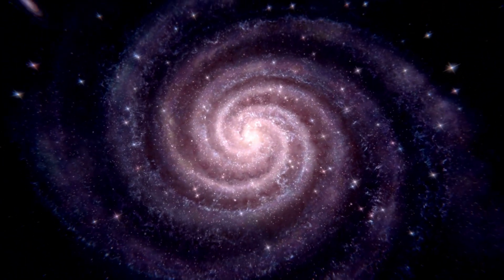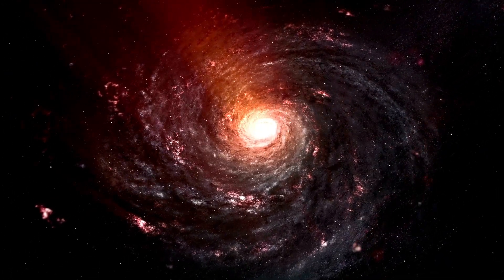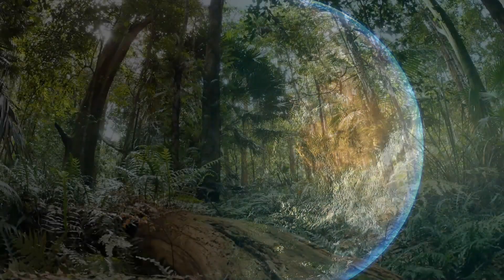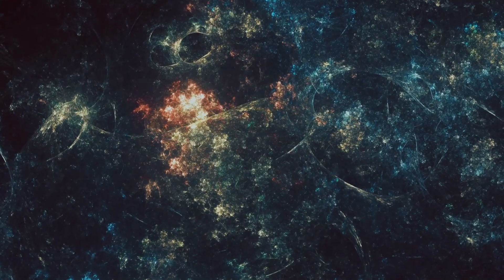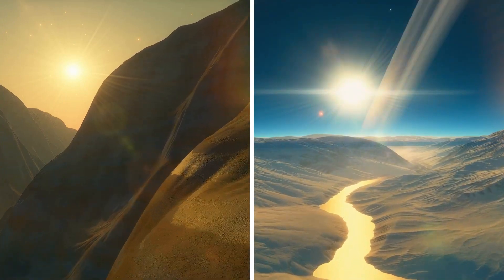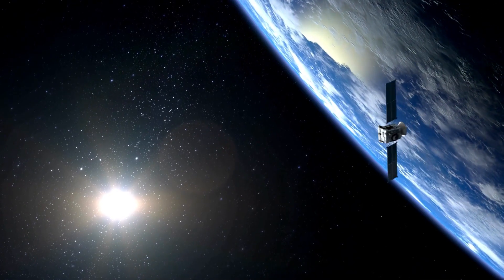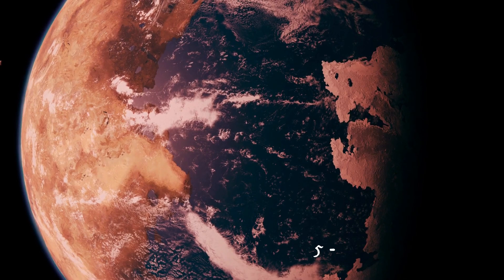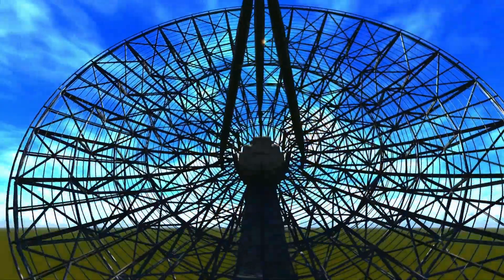Latest NASA discoveries: A Planet Even Better for Life Than Earth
The world around us is full of mysteries and riddles, some left to us by our ancestors.
The earth we walk on every day is no exception. Have you ever wondered what is hidden under the ground?
Archaeologists are actively exploring it, discovering many interesting things. Sometimes ordinary people help them as well.
In this video, I present to you the most amazing finds from the bowels of our earth.
Always your feedback is welcome.